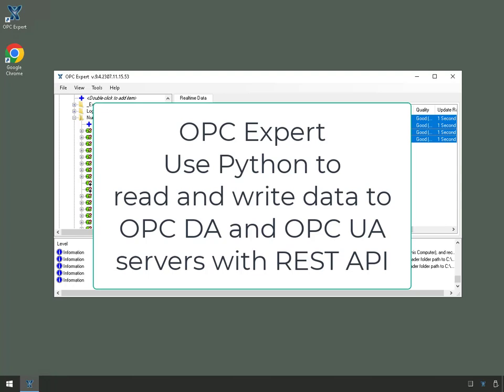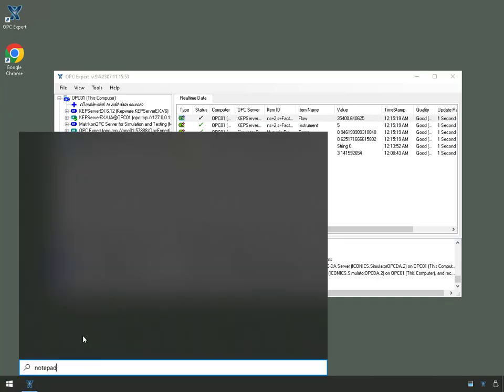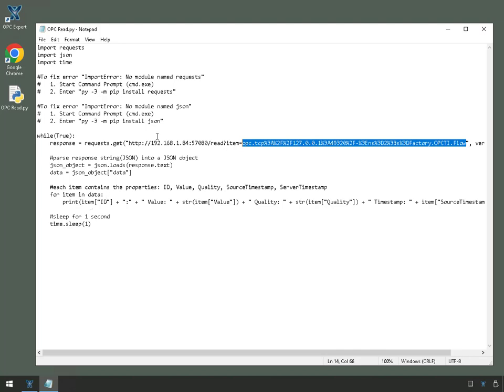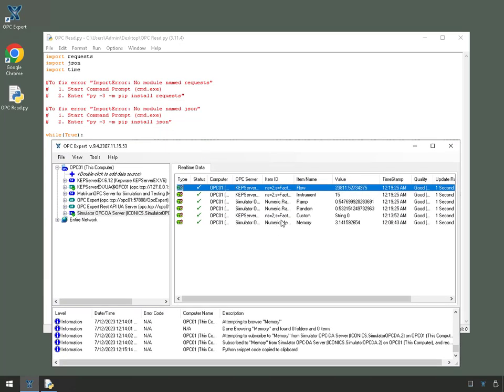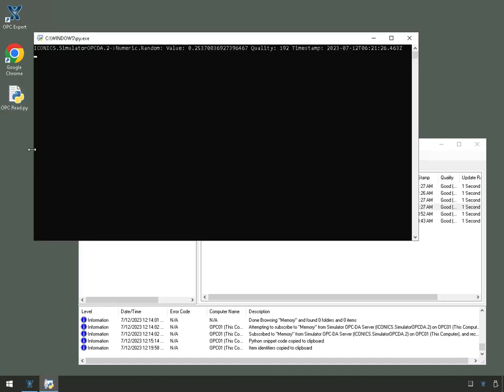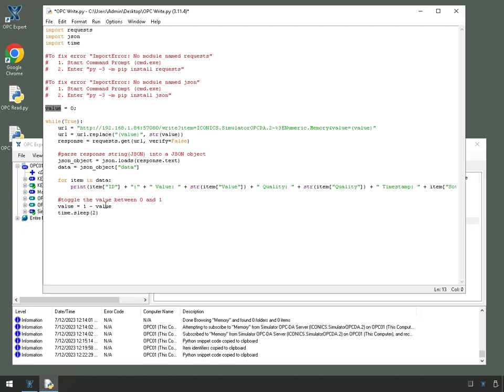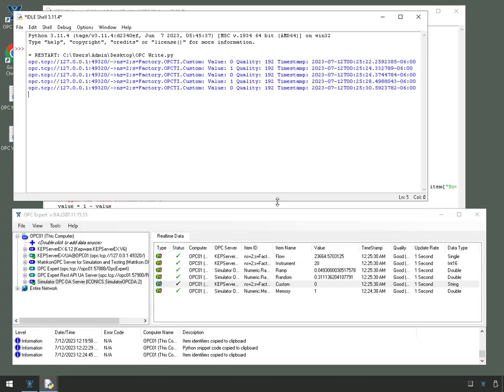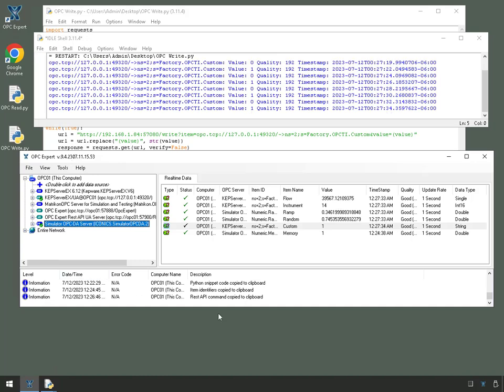OPC Expert read and write using REST API and Python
Video shows how to use Python to read and write data to OPC DA and UA servers using REST API